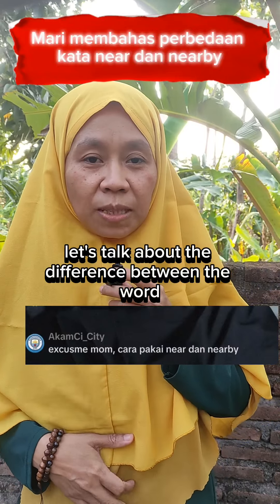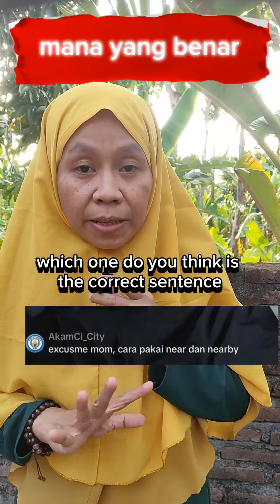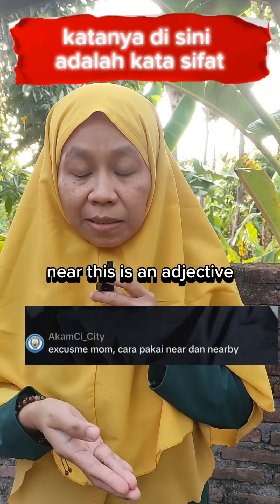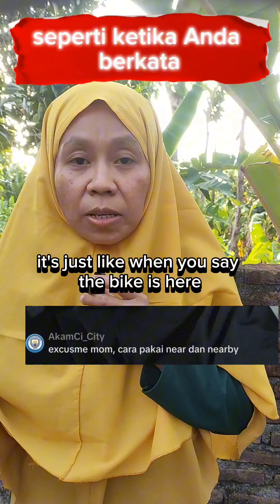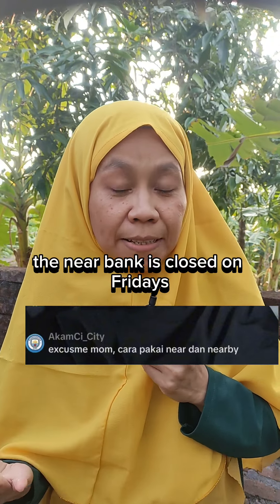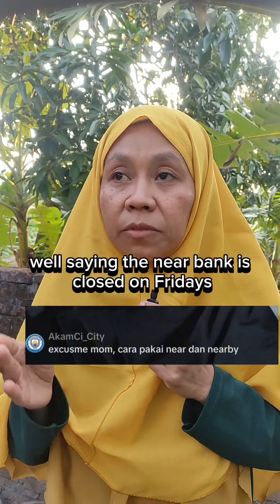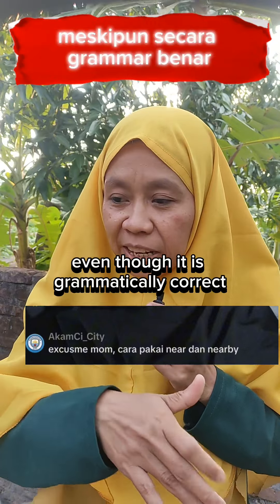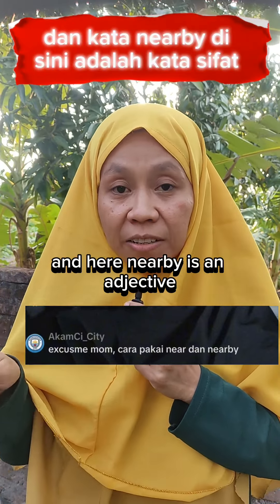Perbedaan Near dan Nearby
Apa perbedaan kata near dan nearby, guys? Simak video ini untuk memahami ya. perbedaan kata near and nearby